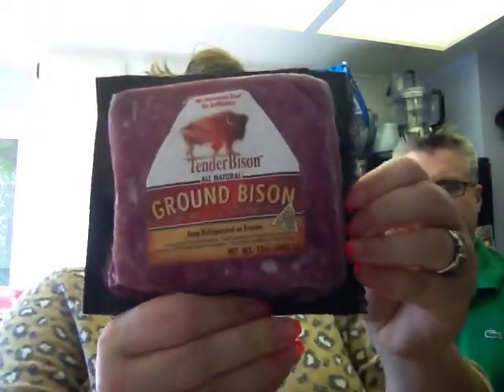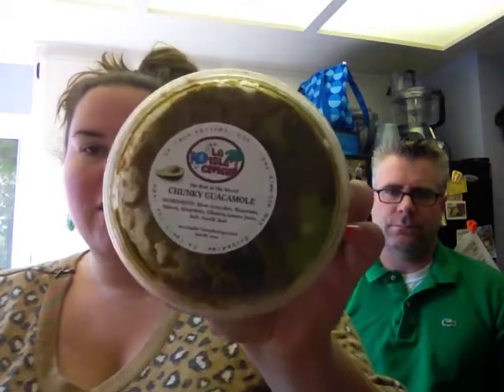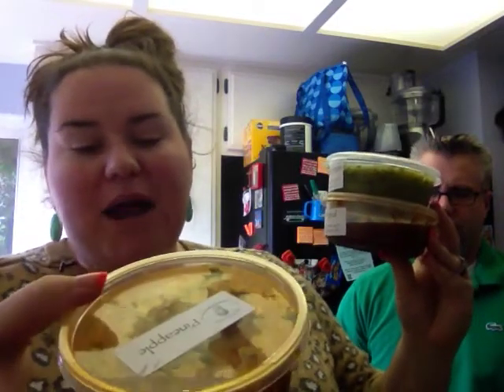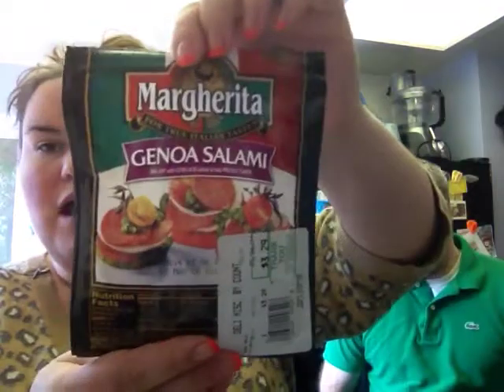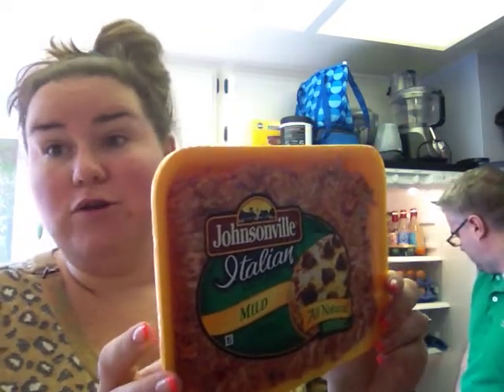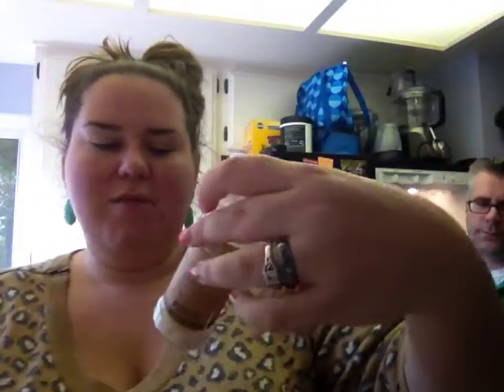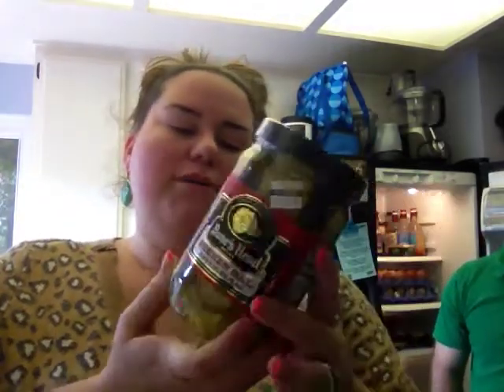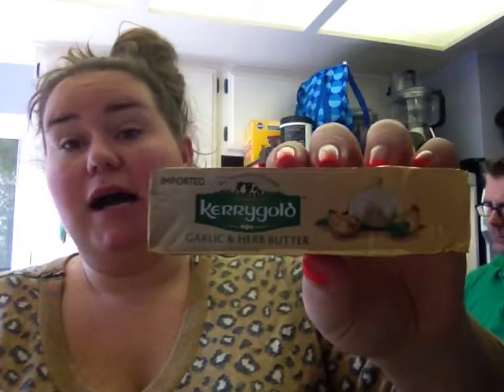Our Grocery Haul // 1 February 2014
Elizabeth was asked on Instagram what she buys when she foes grocery shopping. Clean eating can be hard and challenging, and reading labels to make sure you're getting what you really want can be hard! Here's a video with our grocery haul, including items for Superbowl Snacks from the grocery store as well as farmer's market!